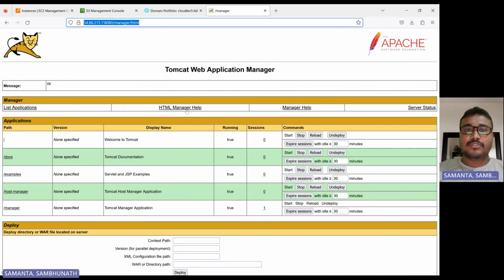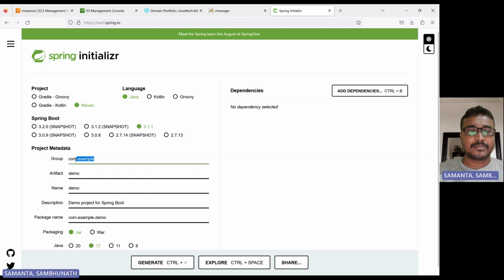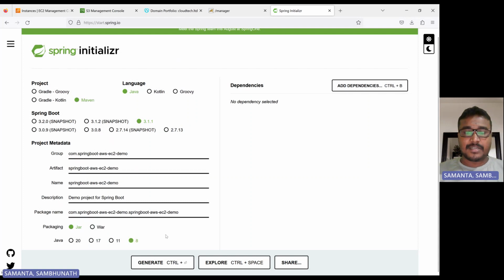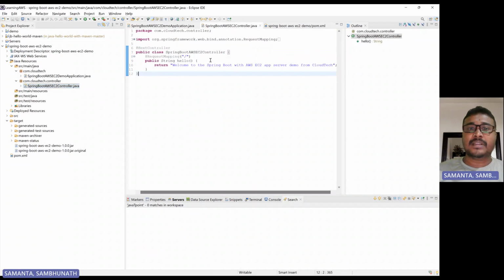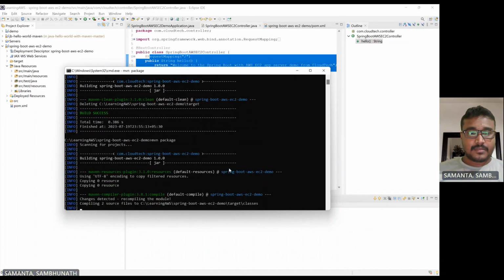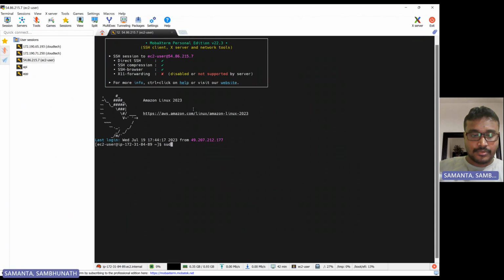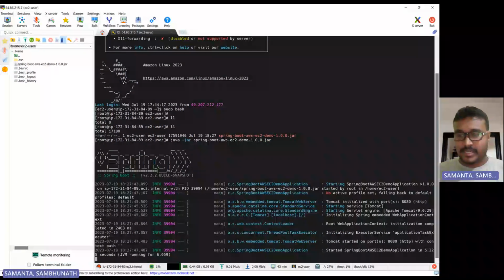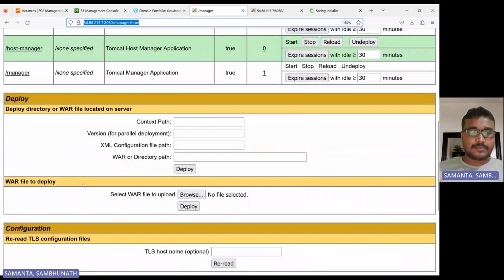Deploy spring boot application to AWS ec2 | Demo deploying spring boot application in AWS ec2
In this hands-on tutorial, I will show you the easiest way to deploy a Spring Boot application to the cloud using AWS EC2. In this video, I will show how to deploy a simple REST full web service to EC2.

In this hands-on tutorial, we are going to learn the following Topics 👇
✅Introduction
✅How to deploy spring boot application to aws ec2
✅How to deploy spring boot microservice in aws ec2